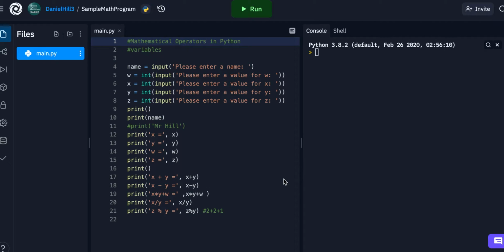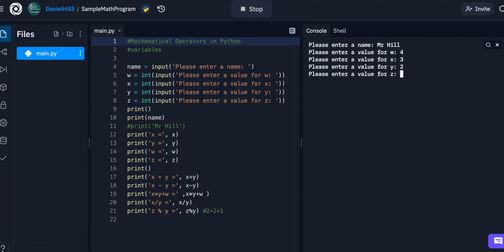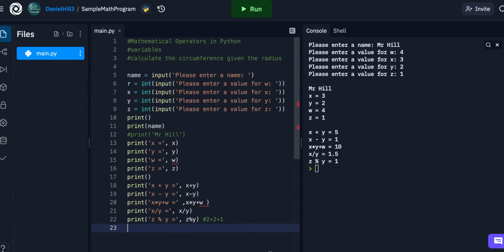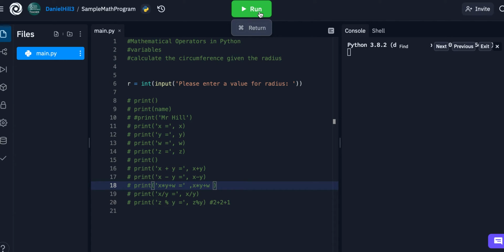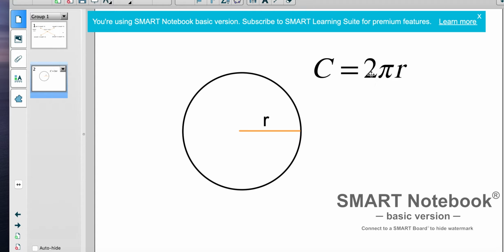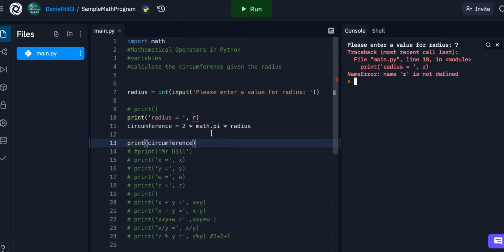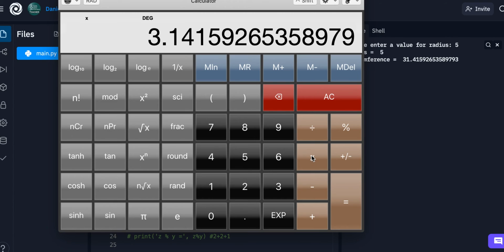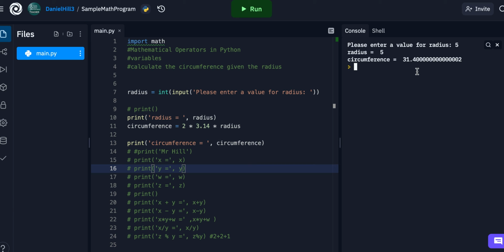Grade 9 - Python and Math - Calculate Circumference of a Circle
Learn how to write a simple program to calculate a dimension using a formula. The program prompts the user for given information and calculates the dimension. We used the formula for Circumference as an example, but this process can be applied broadly to any formula. Currently, this only accepts integer values but floats will be discussed in videos to follow.